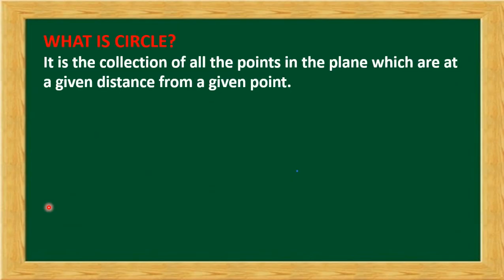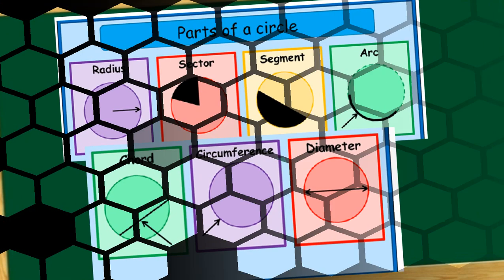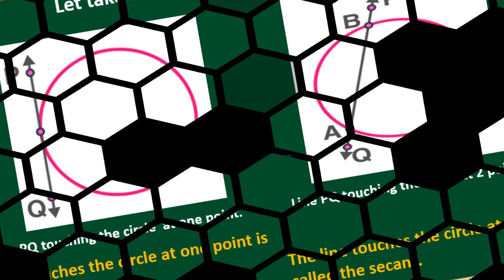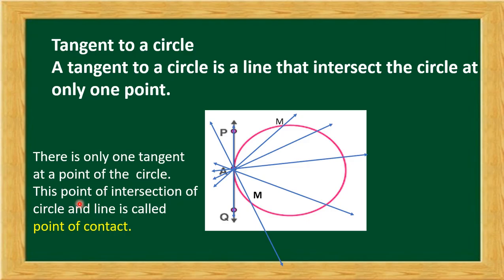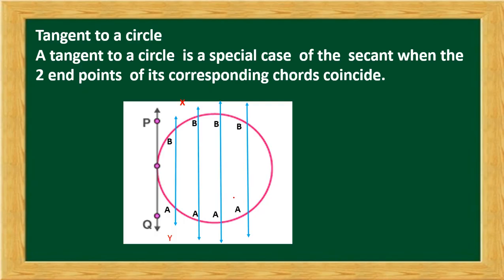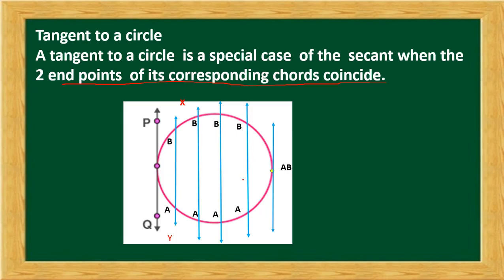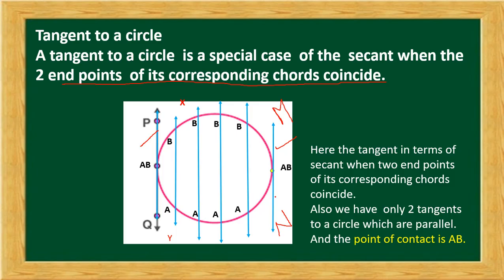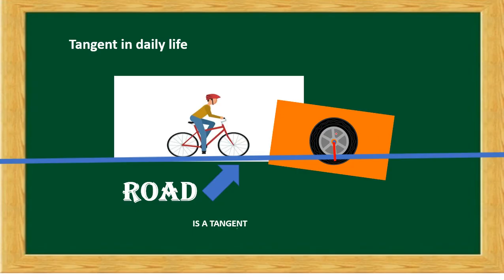Class X //part 1 // Circle ( tangent and secant)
NCERT//MATHEMATICS X//Chapter 10 Circle// Introduction  of tangent and secant to circle